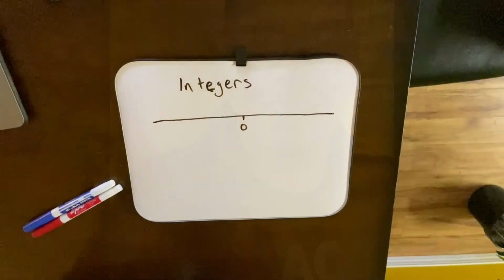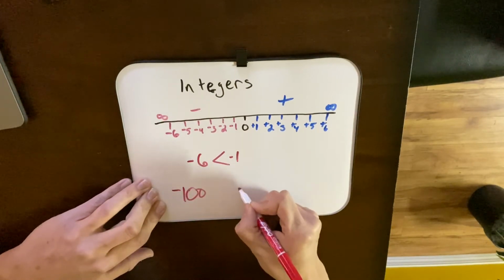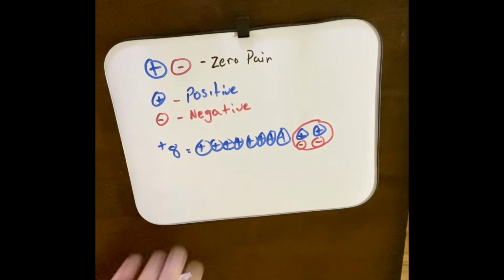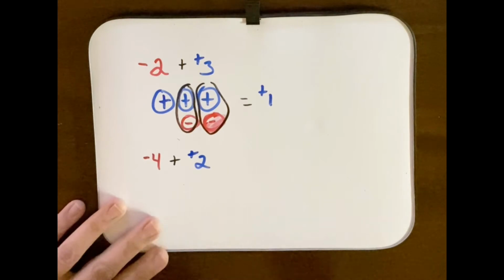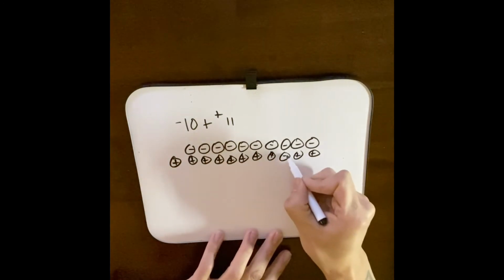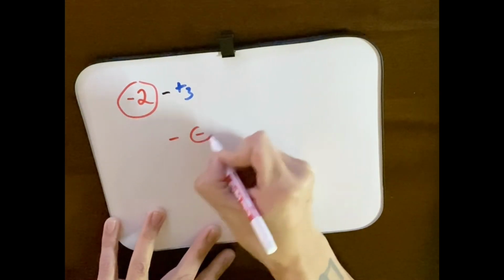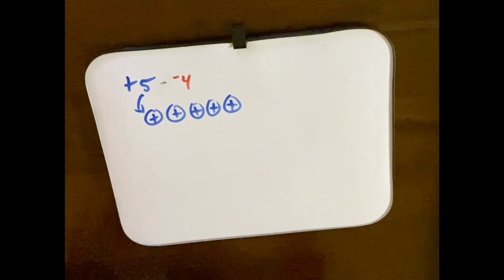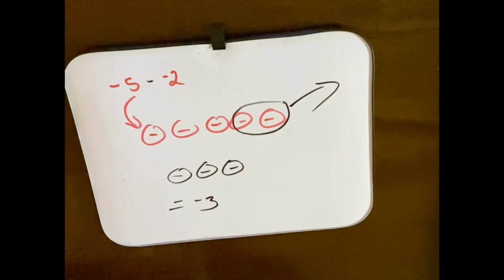Integers Addition and Subtraction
Me teaching how to add and subtract integers.